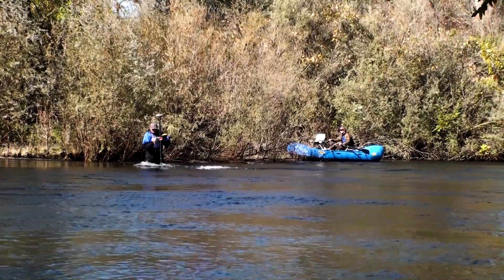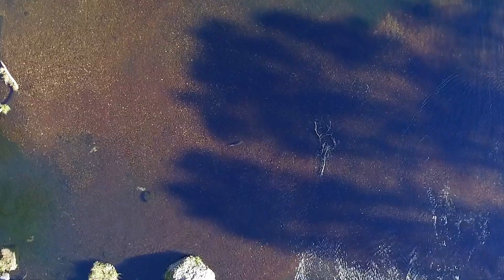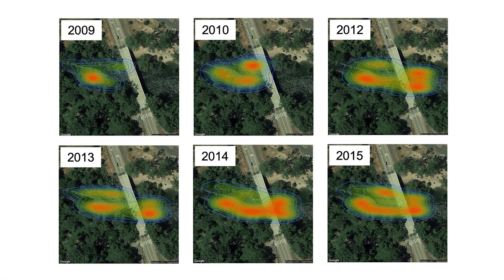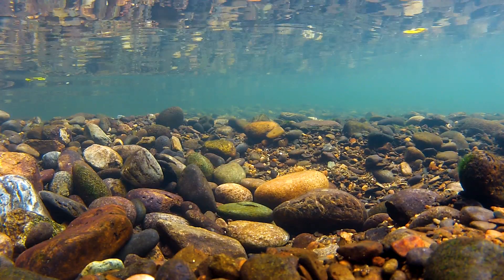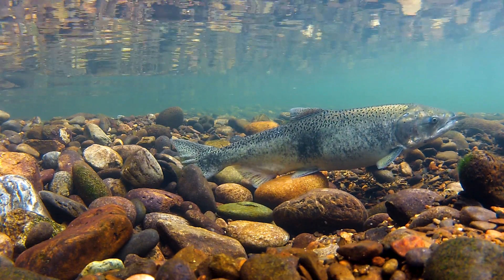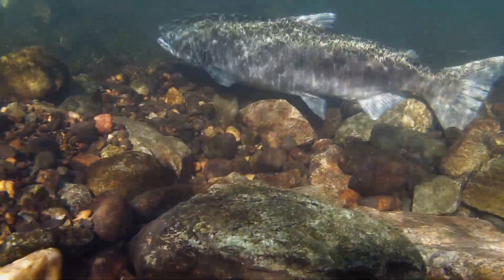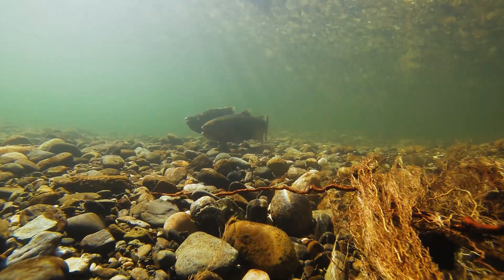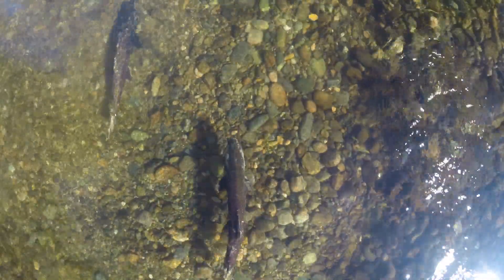Where and When do Salmon Spawn in the Stanislaus River?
Knowing where and when salmon spawn can help us understand how to more effectively and efficiently meet the needs of the population. This video highlights a recently published paper where six years of redd (fish nest) surveys on the StanislausRiver were analyzed to see what kind of environmental conditions and habitat impacted Chinook salmonspawning in the River.

Paper Title: Stability in reproductive timing and habitat usage of Chinook salmon across six years of varying environmental conditions and abundance